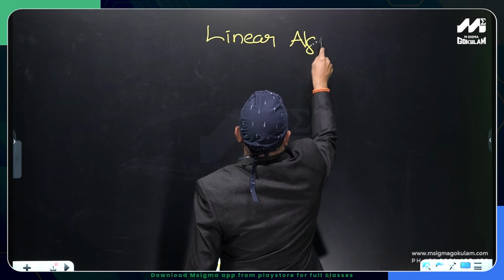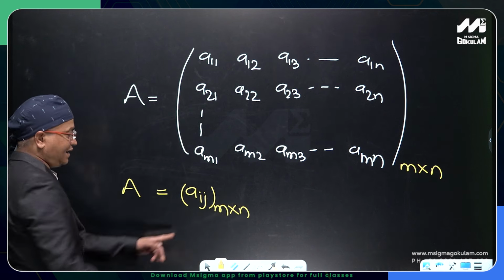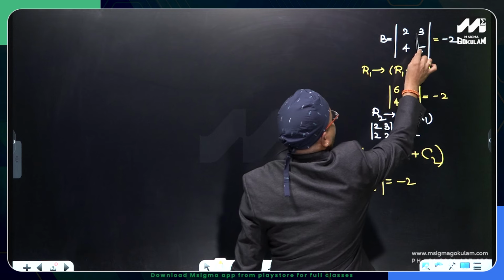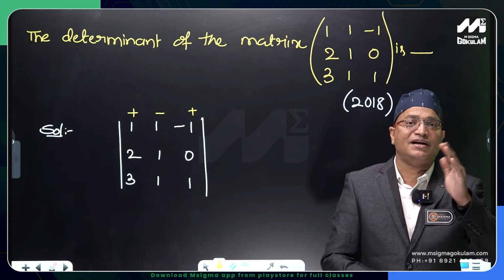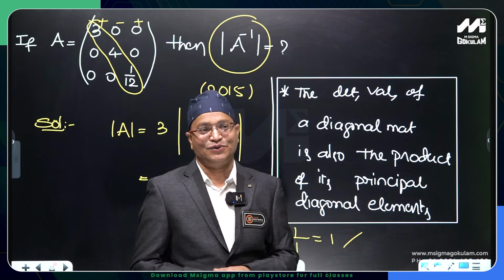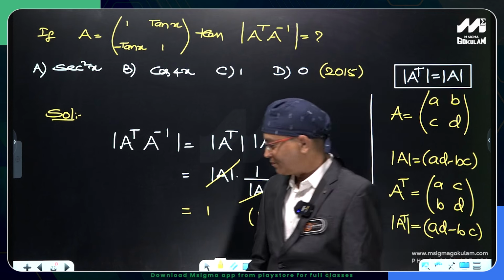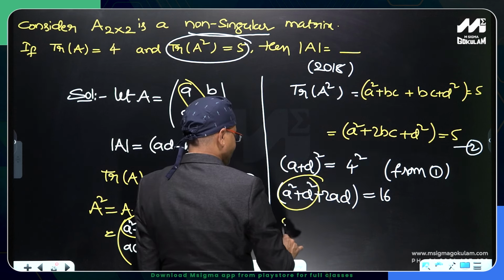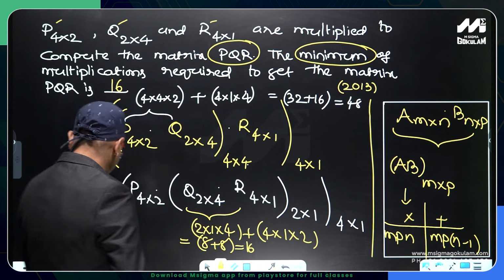GATE 2025 | MATHEMATICS | SESSION 1 LINEAR ALGEBRA | BEST GATE COACHING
Welcome to our GATE 2025 Engineering Mathematics series! In this session, we delve into the intricacies of Linear Algebra, focusing on the fundamental concepts and applications in Part 1.

🔥 Course: GATE 2025 Engineering Mathematics
📚 Topic: Linear Algebra (Part 1)

Join us as we unravel the principles of Linear Algebra, a cornerstone of engineering mathematics, essential for GATE aspirants. Whether you're aiming to strengthen your basics or seeking advanced insights, this class caters to learners at all levels, expertly crafted by:

More than just teachers, your GATE mentors:

Motivation and inspiration: Learn from the best and tap into their passion for Engineering Mathematics.

Our expert instructors leverage their deep understanding and industry experience to deliver a comprehensive breakdown of complex topics. Expect clear explanations, illustrative examples, and problem-solving strategies to aid your understanding and application of linear algebra principles.

Enhance your GATE 2025 preparation with our in-depth Engineering Mathematics classes.